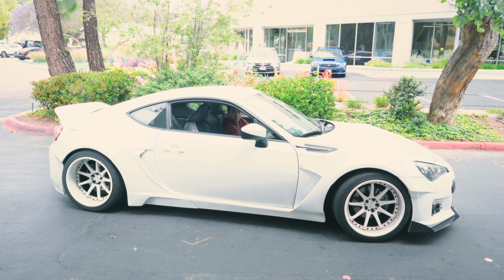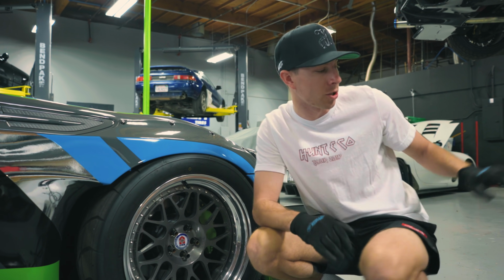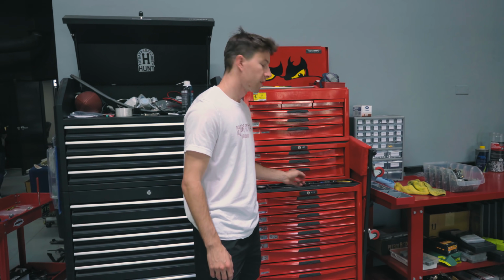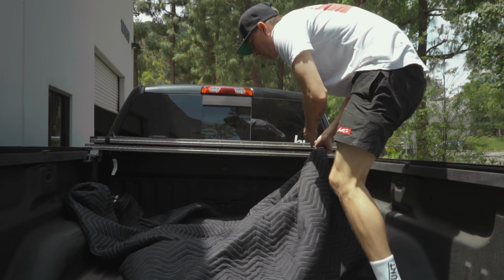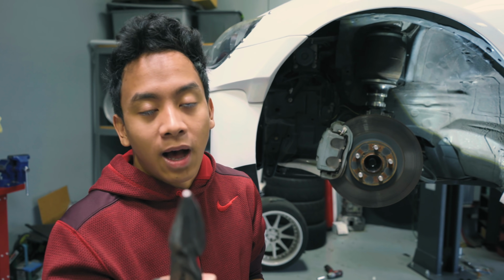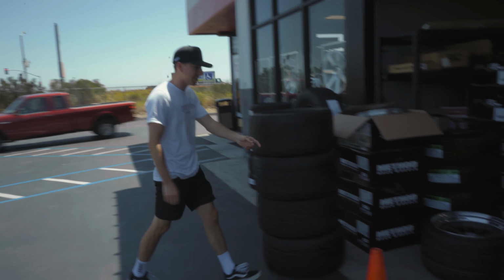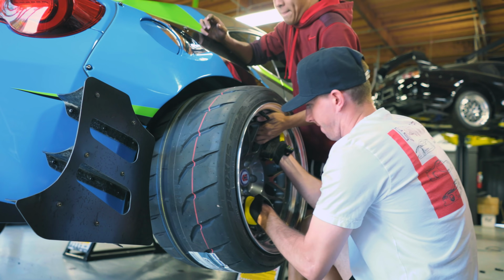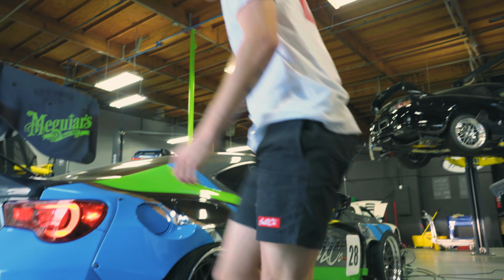BRZ NEW WHEEL SETUP REVEAL!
SEND ME STUFF HERE:
14781 Pomerado Rd. #115
Poway, CA
92064